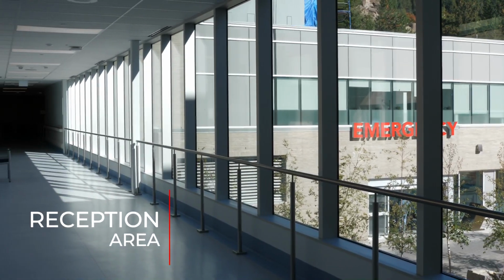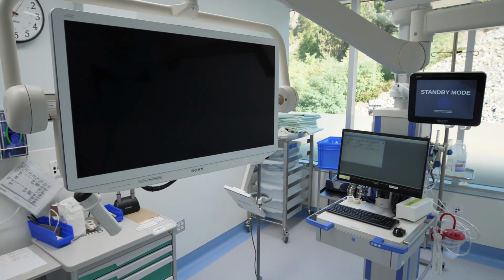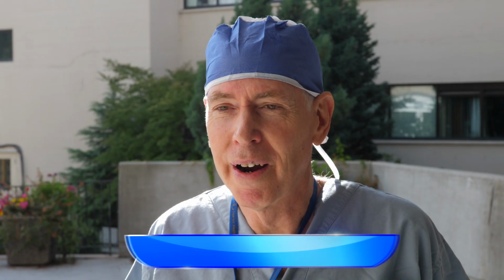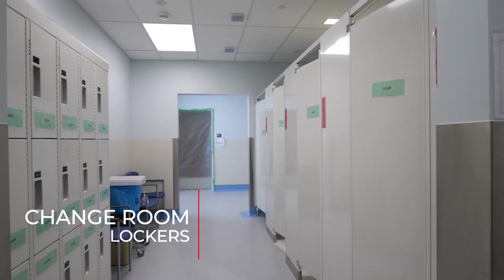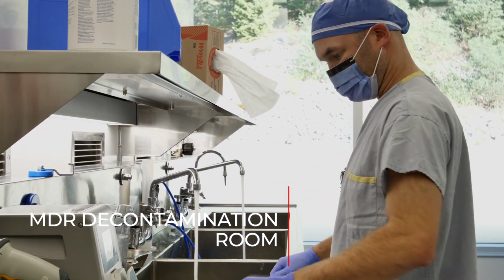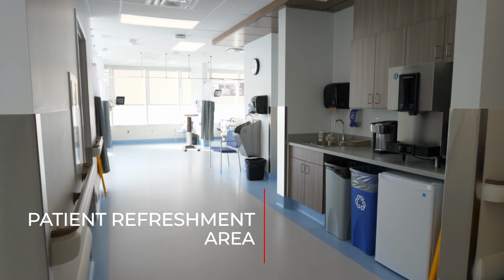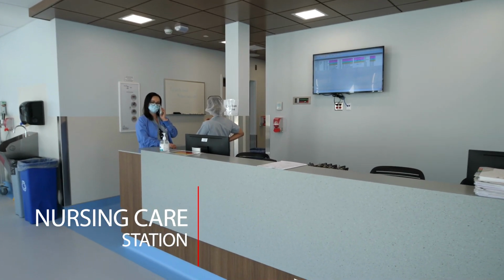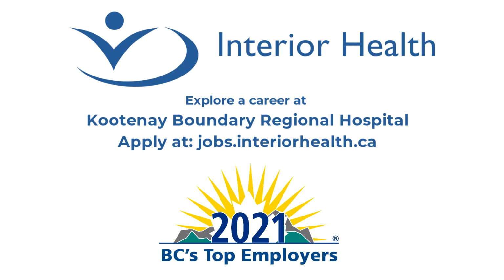Trail: Kootenay Boundary Regional Hospital New Ambulatory Care Unit - October 2021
A new outpatient and day surgery unit opened at Kootenay Boundary Regional Hospital in Trail on Sept. 27, 2021.